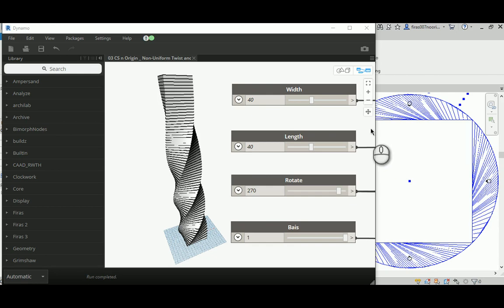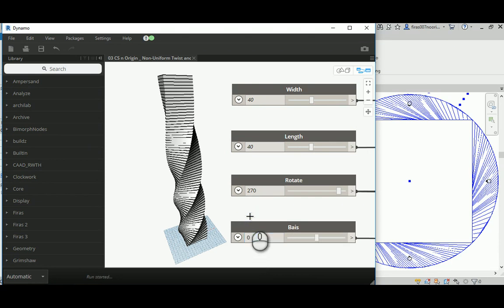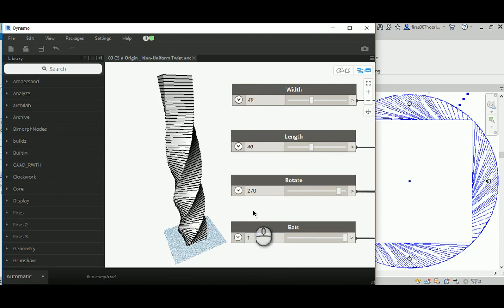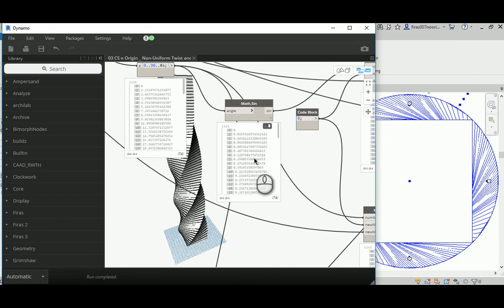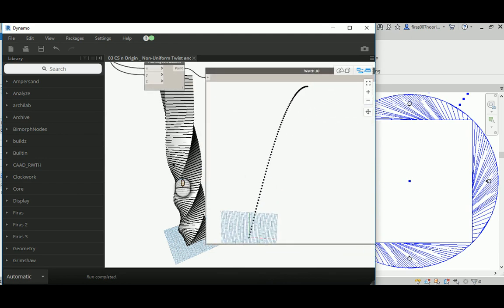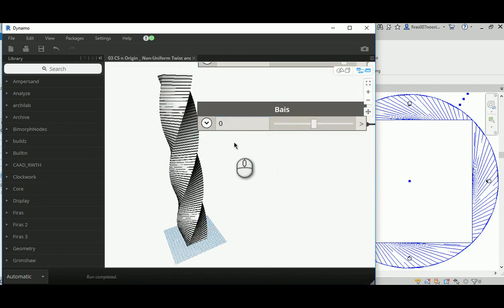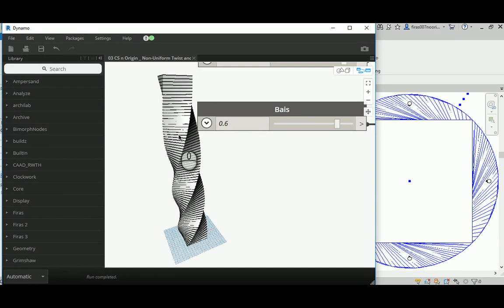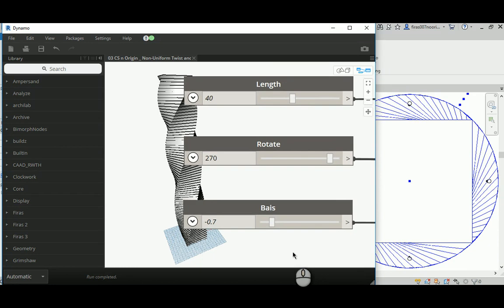Dynamo Twisted Towers Course _ 03 Coordinate System and Origin Method Non Uniform Twist and Bias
Greeting,

This is an educational video aims to educate my students on how to use Dynamo Twist technique to make architectural models. In the third video of this course, I continue developing the previous video based on using the Coordinate System and Rotate.ByOrigin.In this video, I will focus on creating a non-uniform twist controlled by a "Bias" parameter to help smoothly transform from fully non-uniform twisted (Bias value of 1) to no fully uniform twist (Bias value of 0). You can also reverse the effect of the non-uniform twist and make it upward instead of downward, by using any negative value between (0 and -1).

Best Regards,